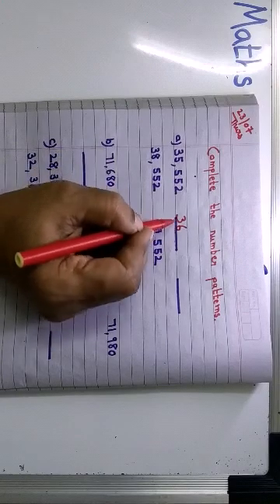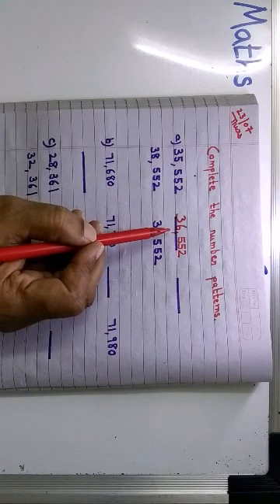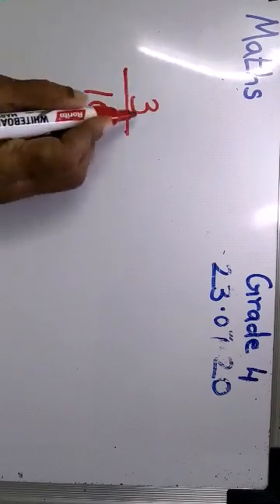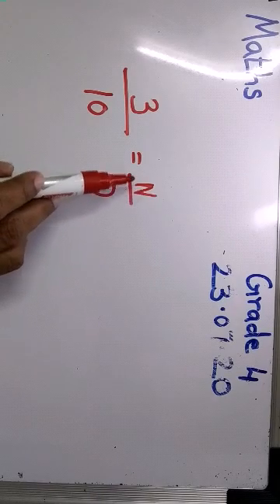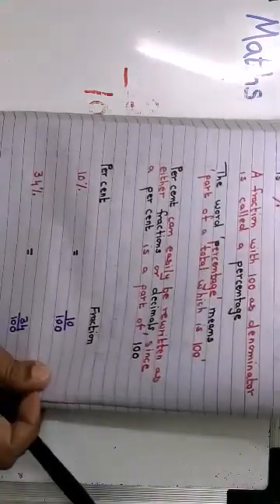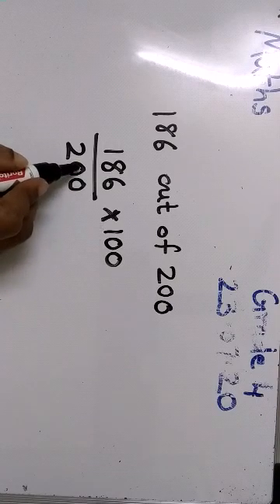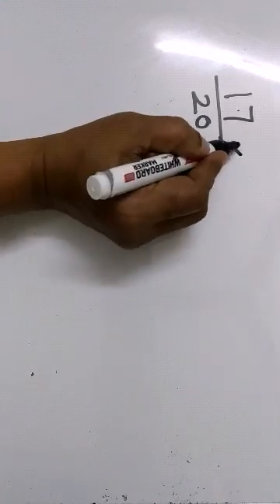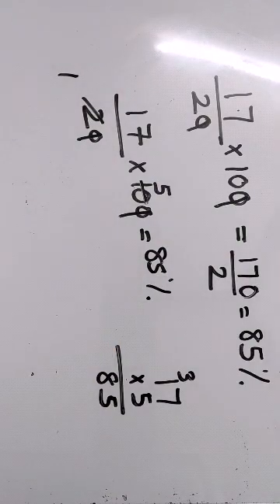Grade 4 23/07/20 Maths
Express Fractions as Percent